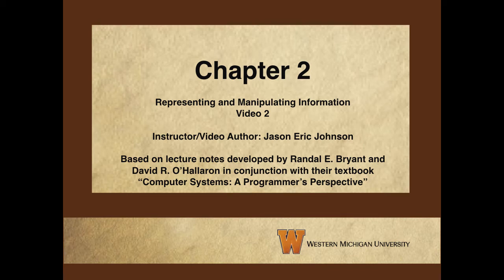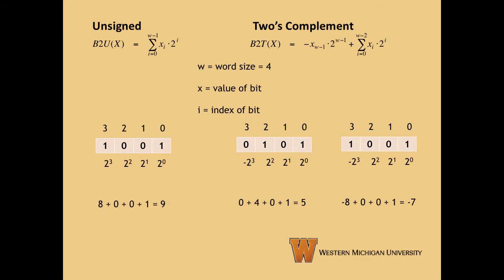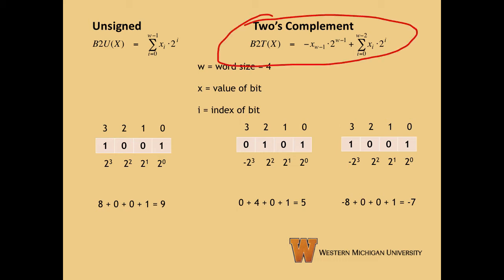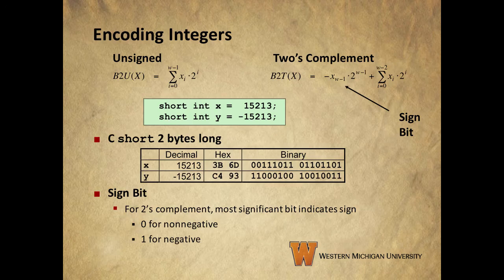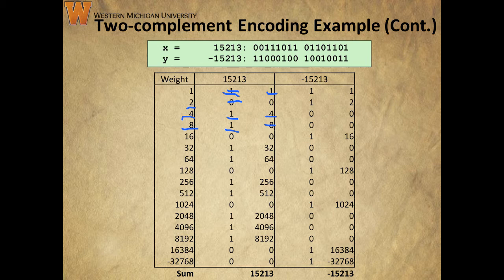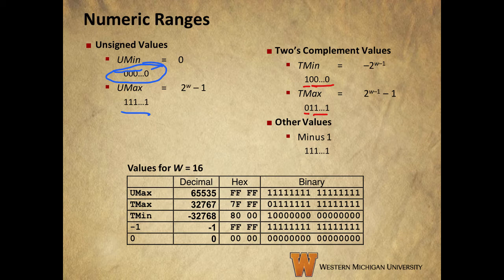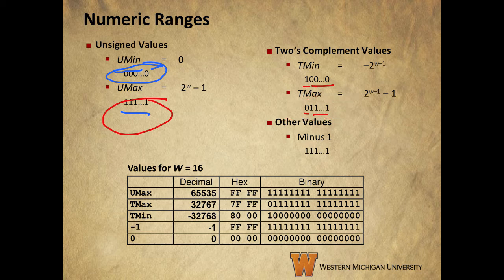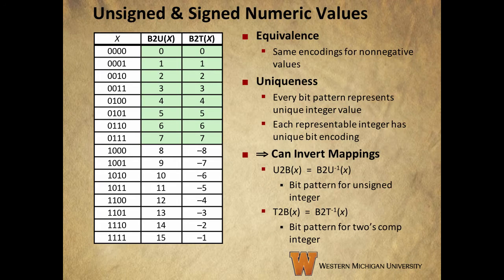Computer Systems-Chapter 2, Section 2 (Part 1)